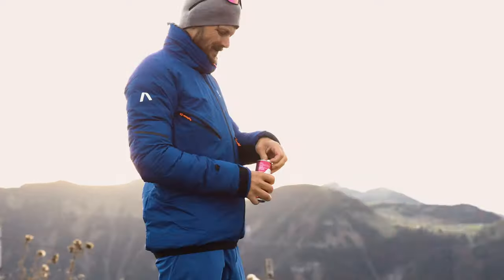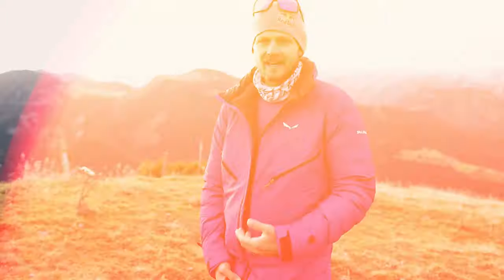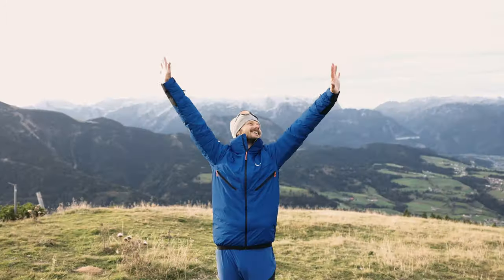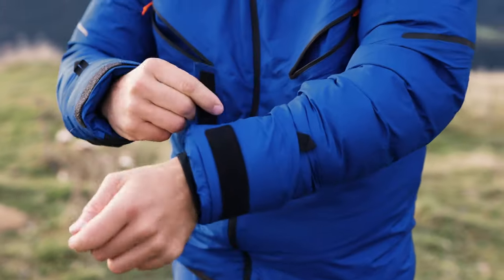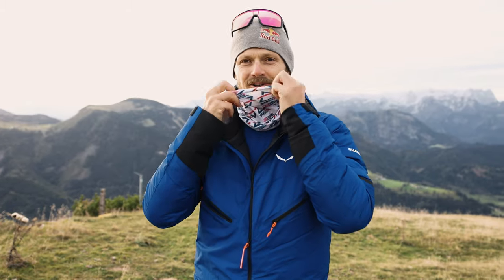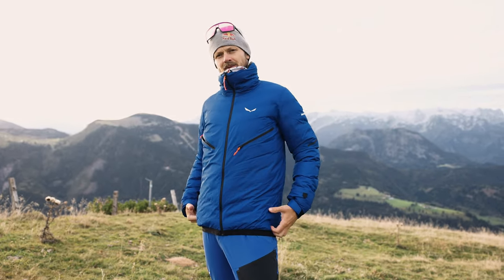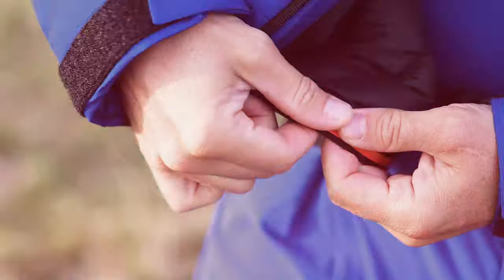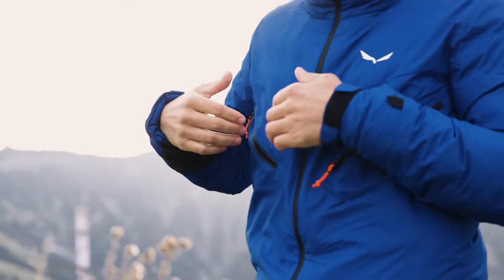SKYWALK SALEWA - FLY JACKET PAUL GUSCHLBAUER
"Fly higher, farther, and more comfortably than ever before. Introducing the Fly Jacket, developed in close collaboration with extreme sportsman and multiple X-Alps athlete Paul Guschlbauer, mountain sports specialist Salewa, and other world-class athletes. This jacket is specifically designed for paragliding pilots to withstand the extreme conditions encountered in the air. Let's walk through the features that make this jacket a must-have for every paragliding pilot."

(c)RobinIssartel